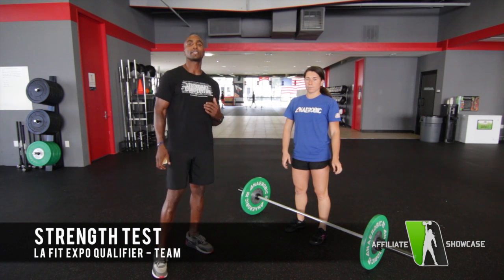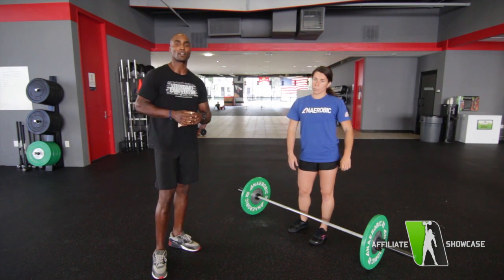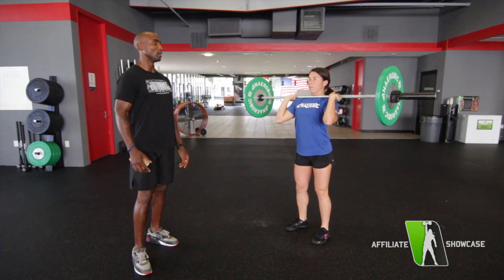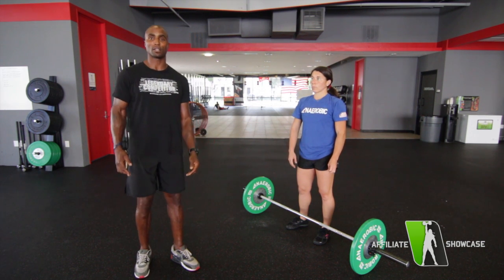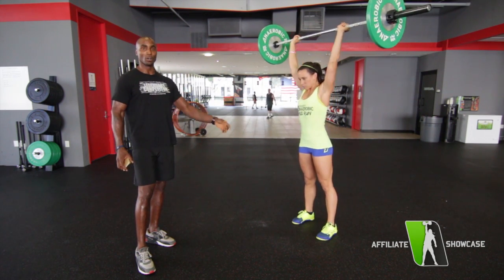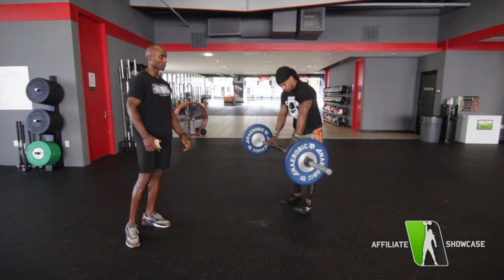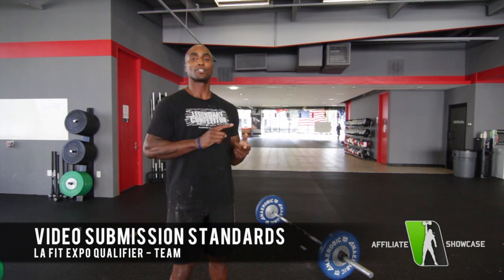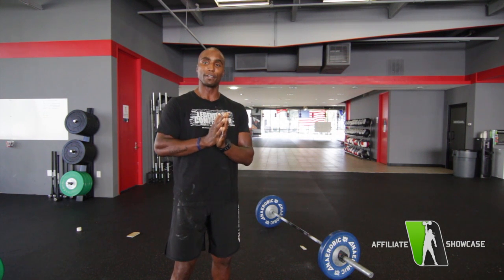Qualifier 1.0 - Team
Team Qualifier 1.0
Max weight:
3 Ground to shoulder
2 Front squats
1 Shoulder to overhead
• Teams must consist of 2 male athletes and 2 female athletes
• Video must be complied into ONE video submission